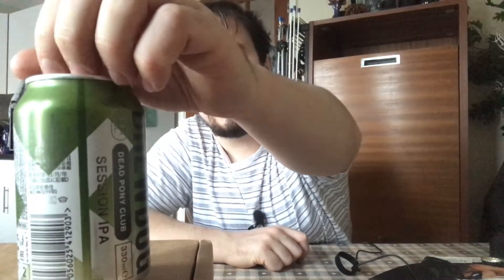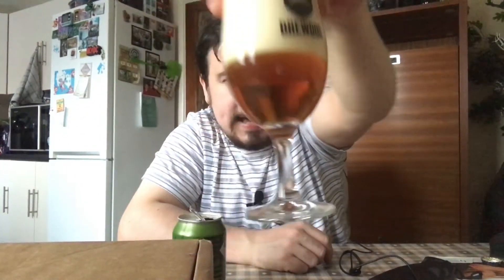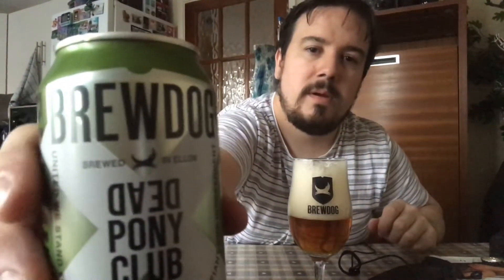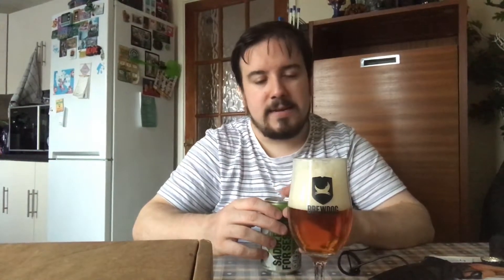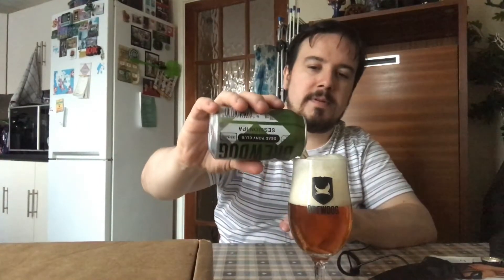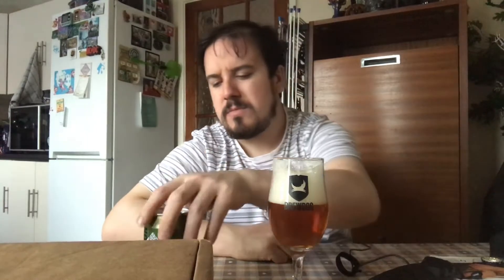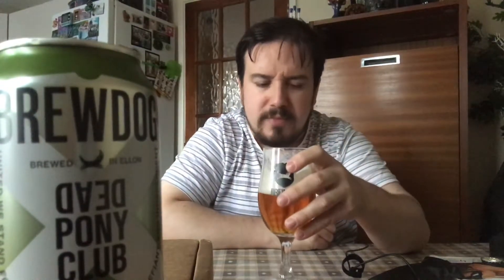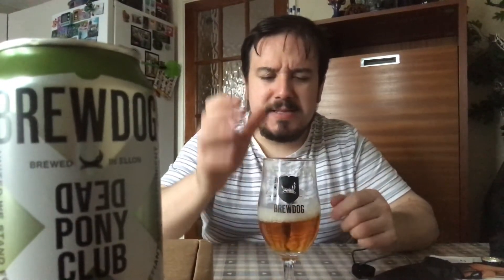Brewdog Dead Pony Club Session IPA | Beer Review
Brewdog Dead Pony Club Session IPA Beer Review. Is this IPA really fit as a session drink?